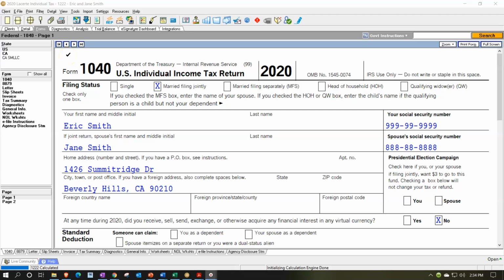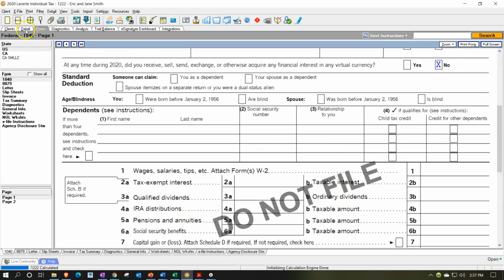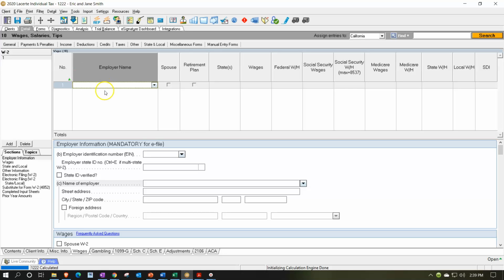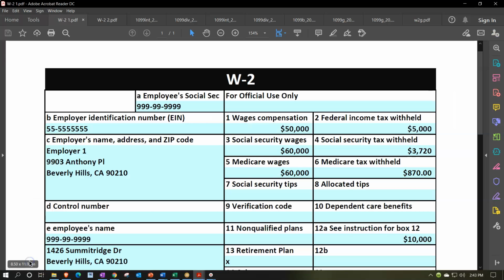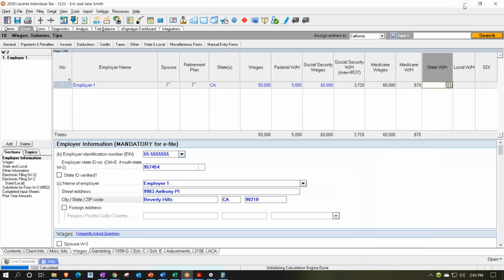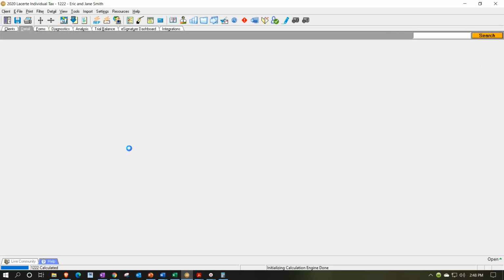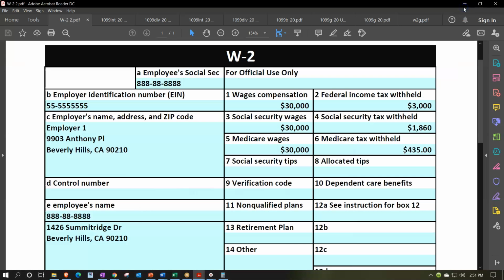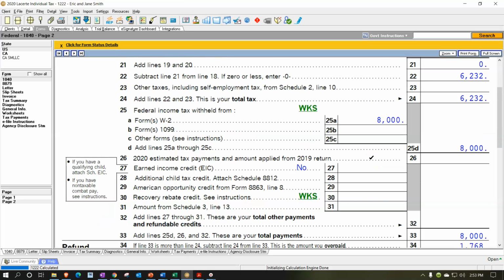Practice Problem 1 Part 2 Data Input Form W-2 315 Income Tax 2020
Practice Problem 1 Part 2 Data Input Form W-2